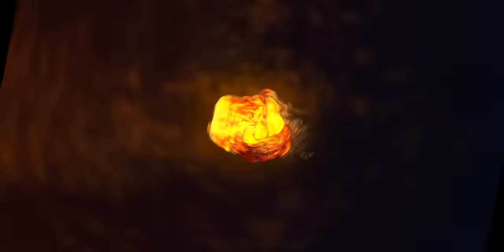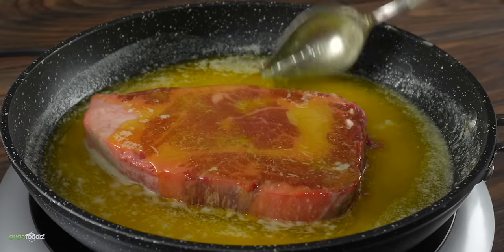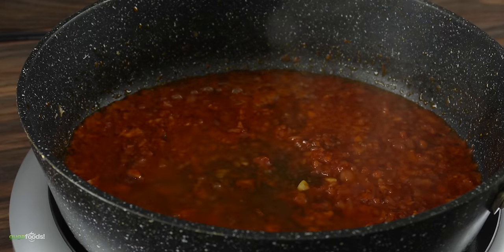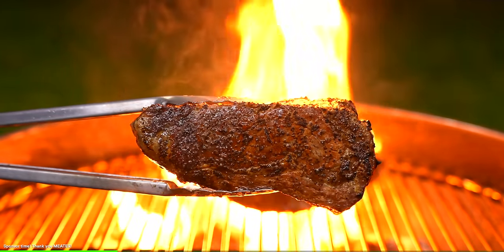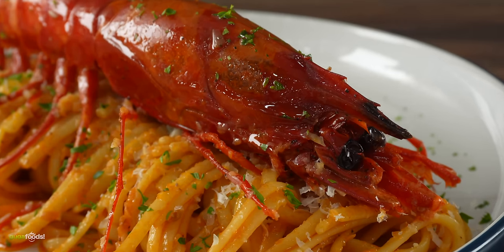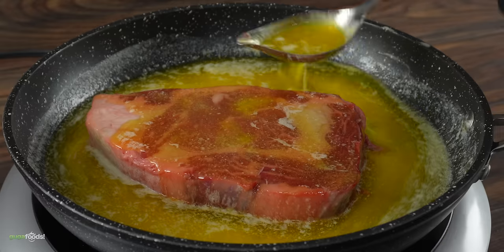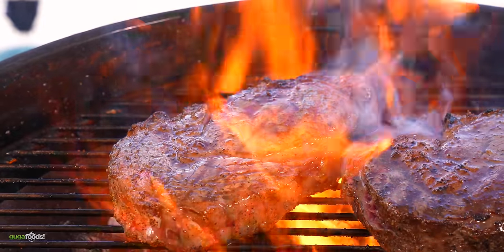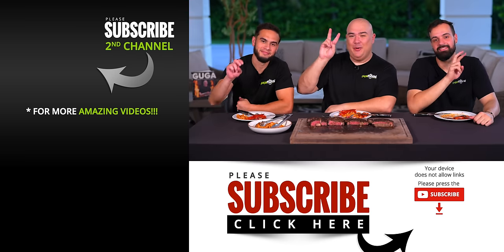I boiled STEAKS in 5lbs of BUTTER ate it and this happened!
to get the best smart meat thermometer.

Butter and steaks below together, today I test out the best butter options in the market.  American butter and European butter but I also made an awesome side dish which is a sea food pasta with a scarlet prawn to go along with it, and yes even more butter.

* Guga MERCH *
* MAIL TIME Want to send something?
13876 SW 56th Street (№128)

* The link below has EVERYTHING I USE *

* VIDEO EQUIPMENT *
Main Camera
2nd Camera
Slow Motion Camera